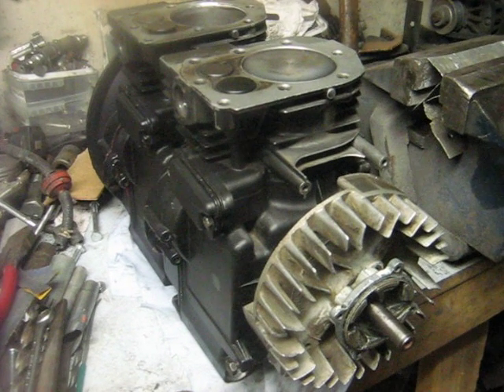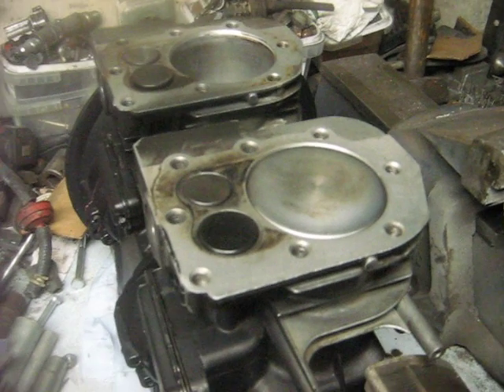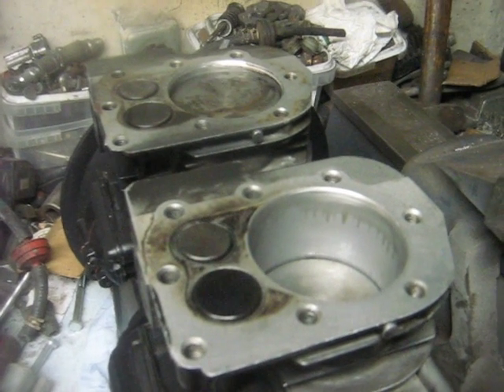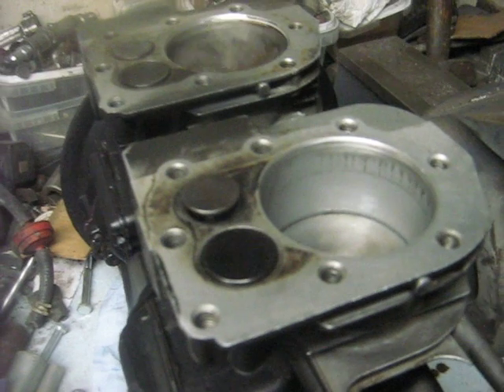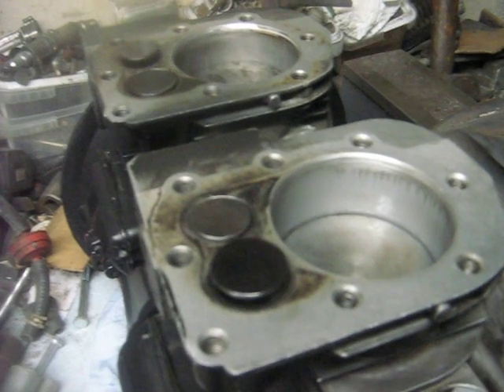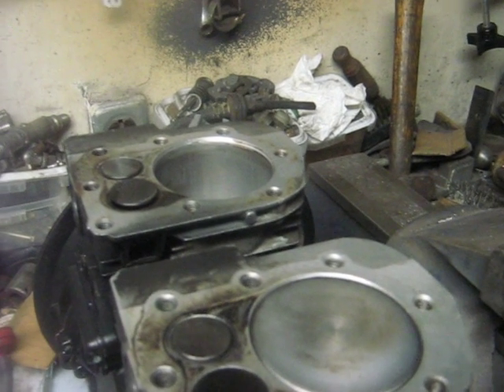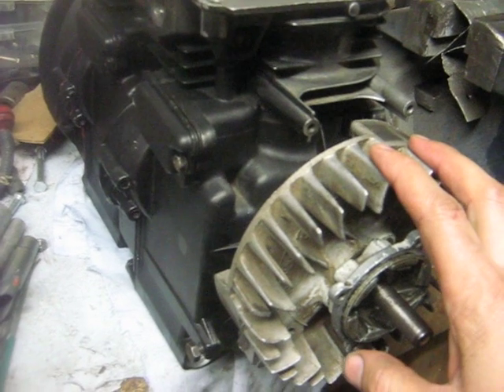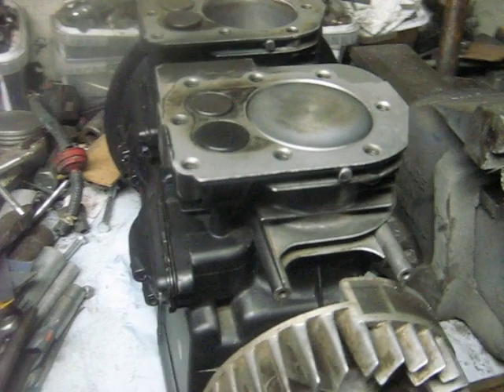FrankenBriggs 2 Cylinder Stacker Motor vid#2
The short blocks are now assembled, so it won't be long before I have it ready to fire up!
I had some assembly problems involving the center bearing, I think the joint was slightly out of alignment. Perhaps it was the slightly bent crankshafts I used, though I managed to straighten them. Strange things seem to happen with these genuine junkyard engines  :)